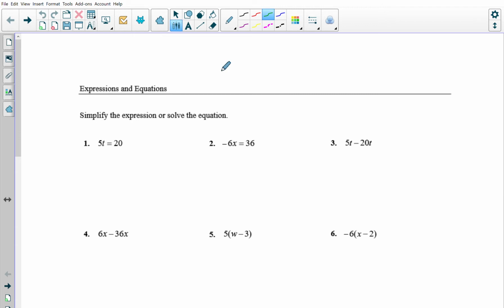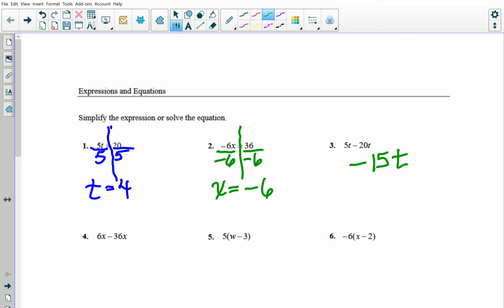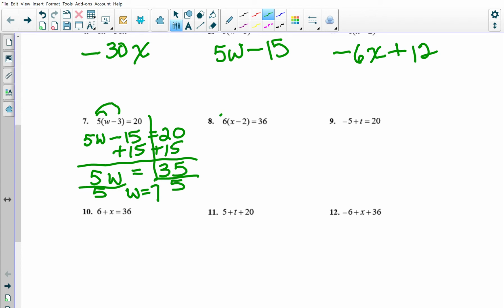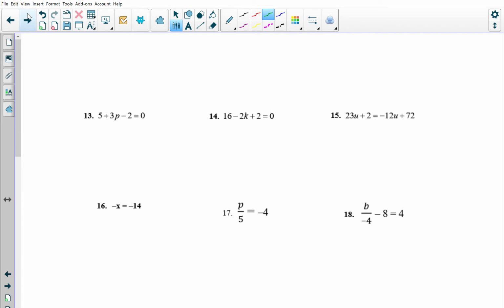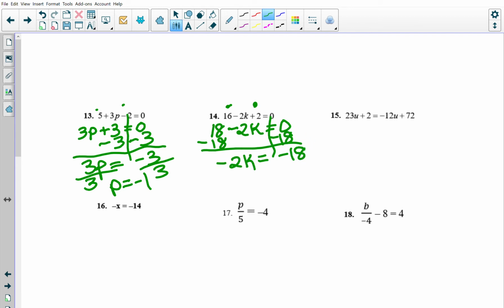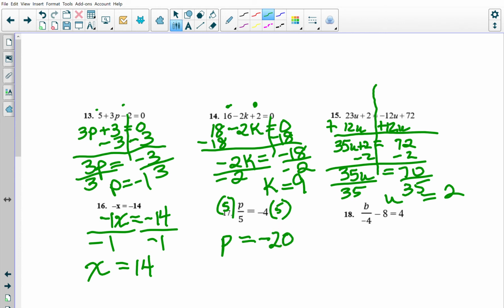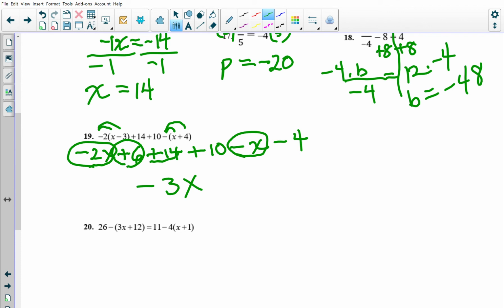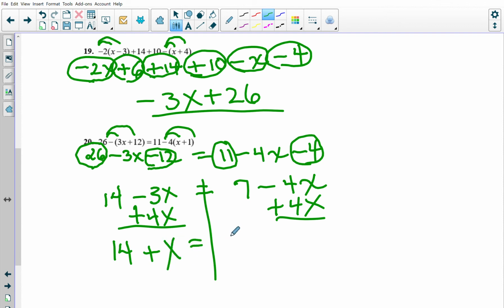Expressions and Equations (worksheet solutions)